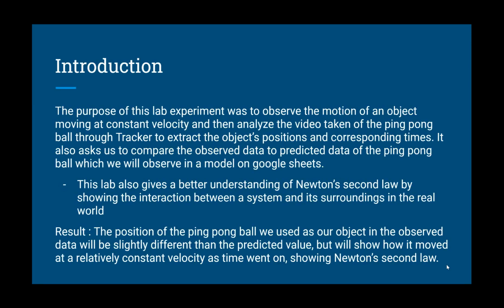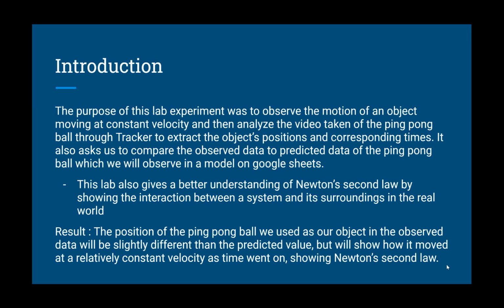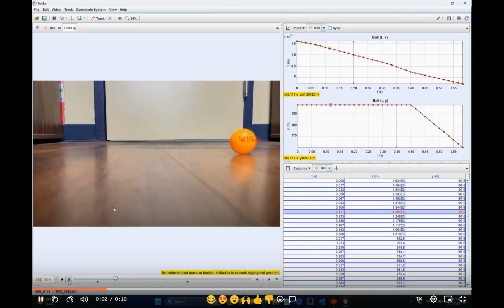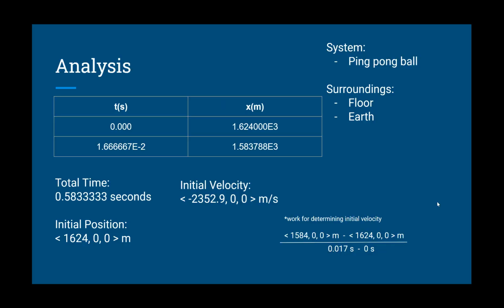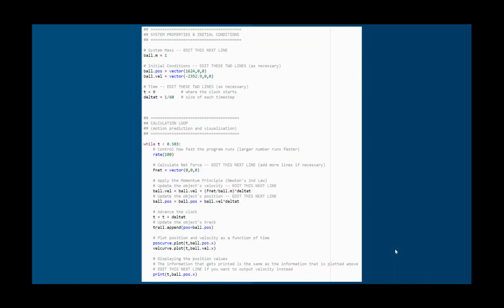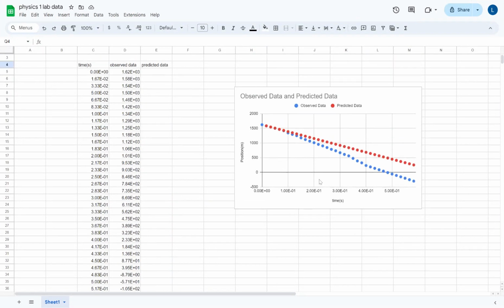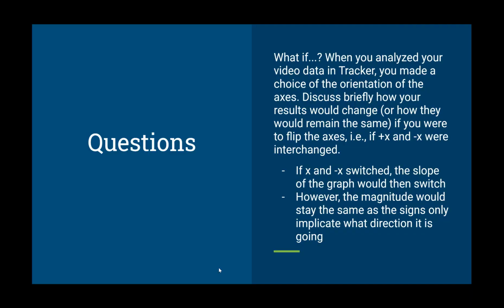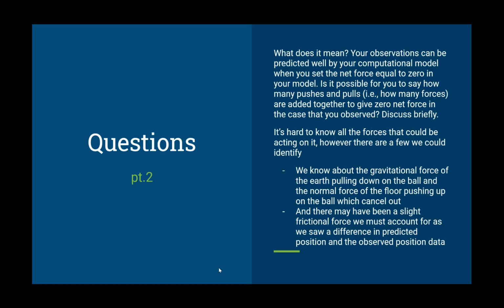Physics 2211 Lab Report 1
Video submission of lab report 1: Constant Velocity